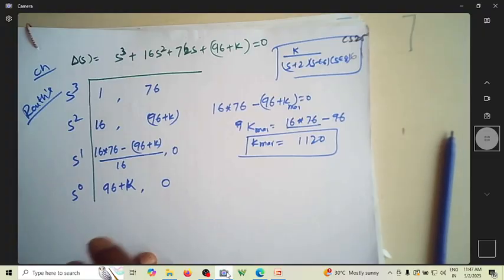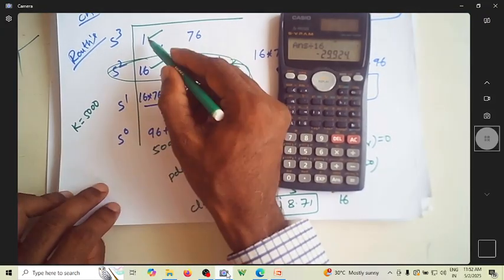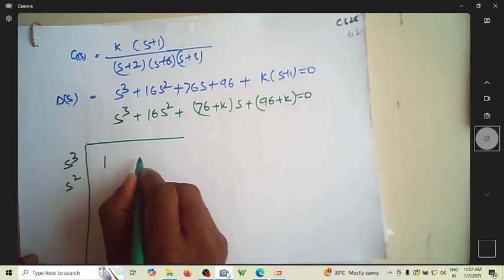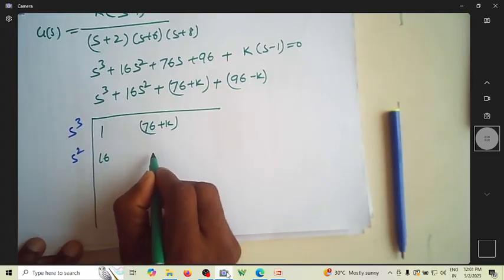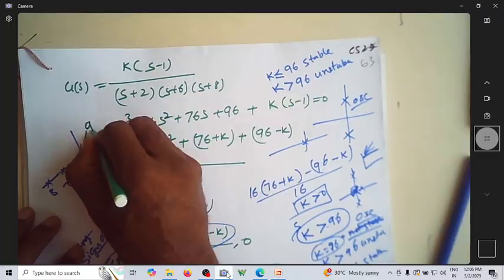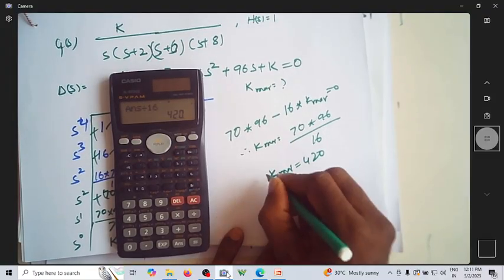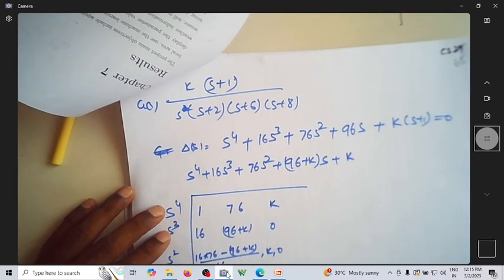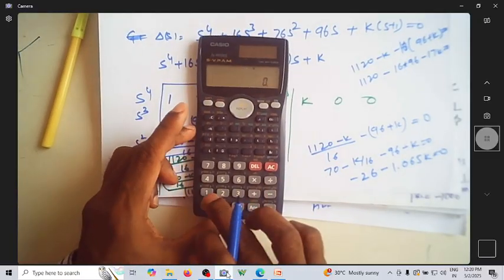[C28] Routh Criterion | Step-by-Step Procedure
Routh's array for systems with modified transfer functions.
watch video Routh's new 1 B for last problem